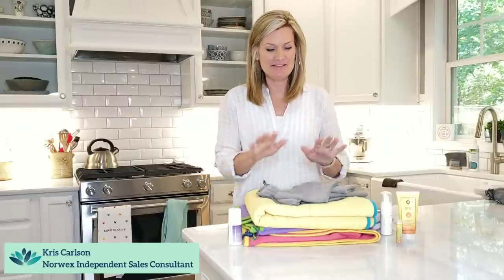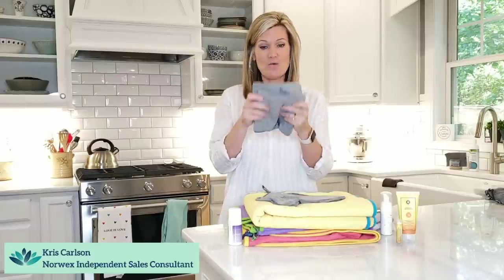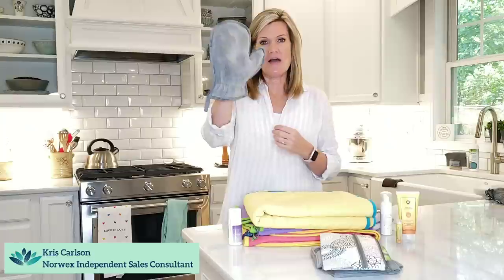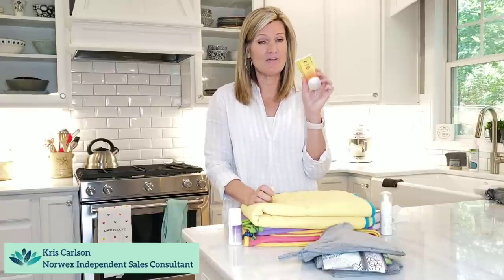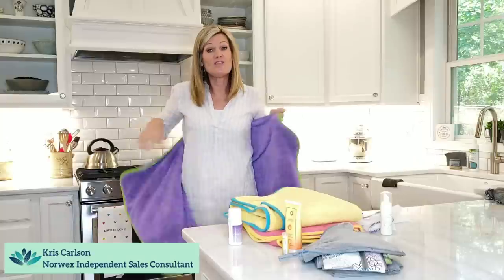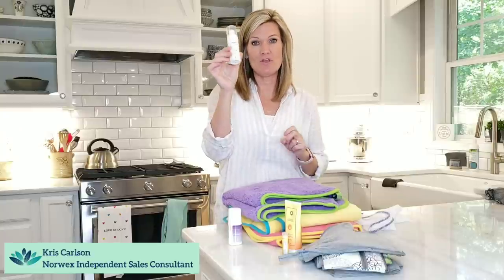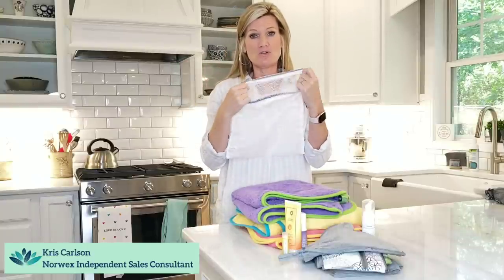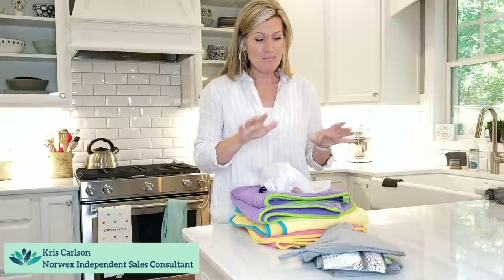Get Beach Ready With Norwex!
Summer time means that we'll be spending time at the beach, pool, lake, and many other activities and you can be prepared with Norwex!